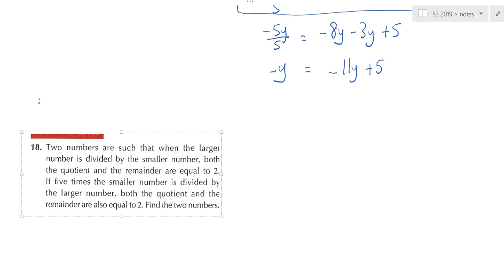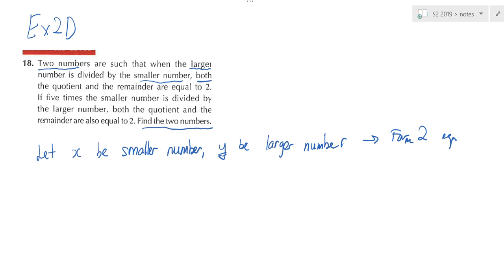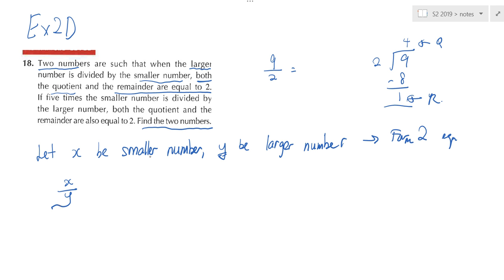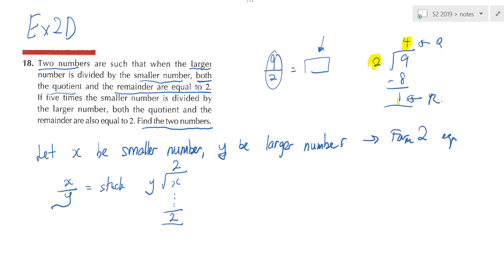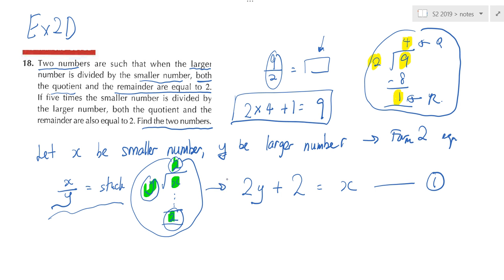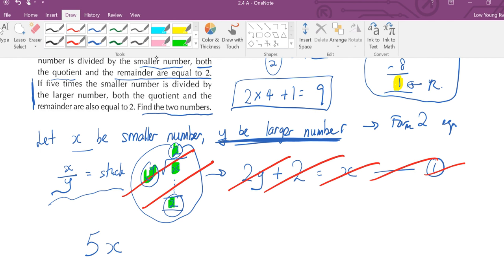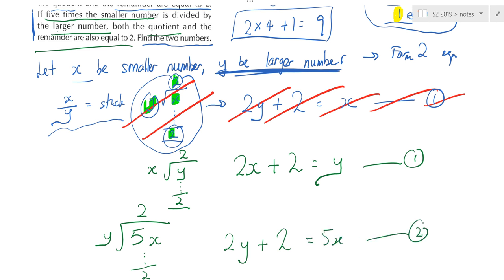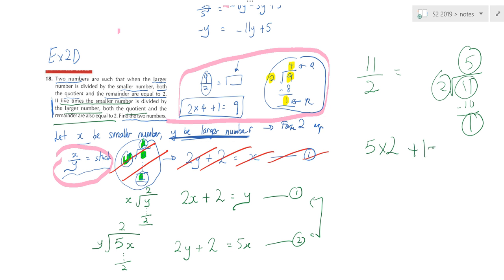S2 Ex 2D Q18